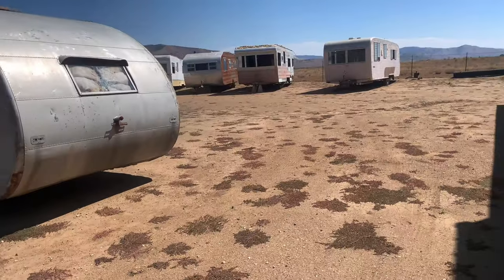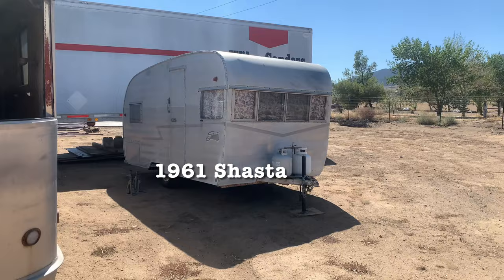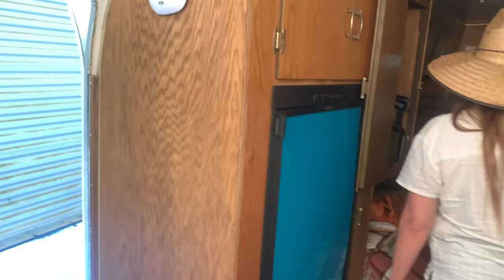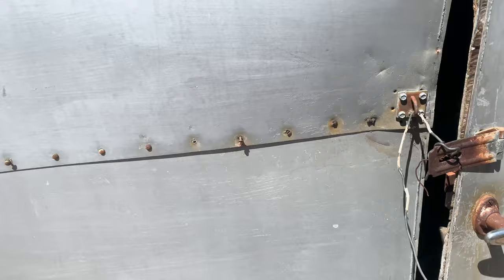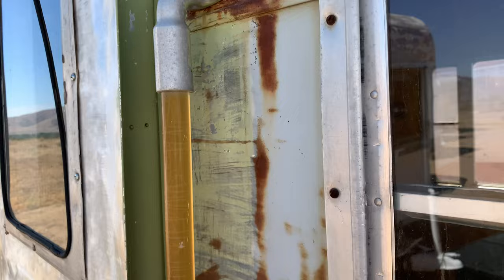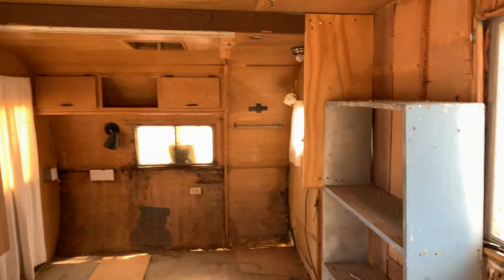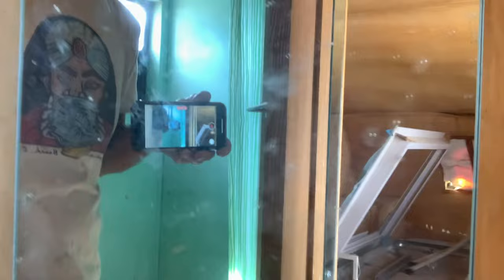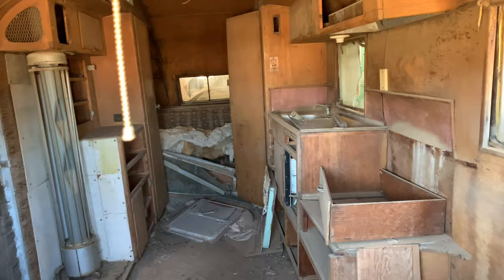Vintage travel trailer HEAVEN! Can we find our next project?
Road trip in our 1961 Shasta, Wanda, to a vintage trailer sanctuary to explore some rare trailers in search of our next restoration project. Meet Gary, my friend and owner of Vintage Trailer Rescue as he shows us around some really cool, some VERY rare trailers!
(I can't get the link to go live, just copy and paste please)

There was no website for the place we camped, but it is called Mountain Valley RV Park in Tehachapi, Ca.  :)

Special thanks to my awesome wife Angela for being a videographer Goddess and for teaching me all about YouTube, I couldn't dream of a better ride or die ❤️ I'm having a blast over here and glad to have you here with me, what an amazing path we are on!

The whole fam damily has channels!

Happy trail(er)s, see you soon friends!
Jason